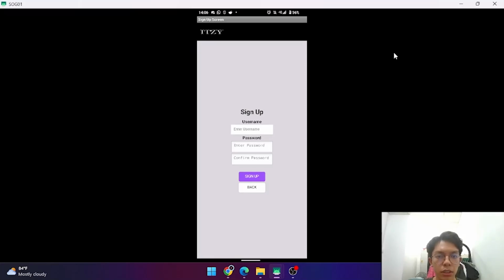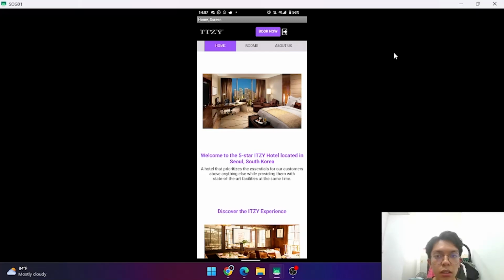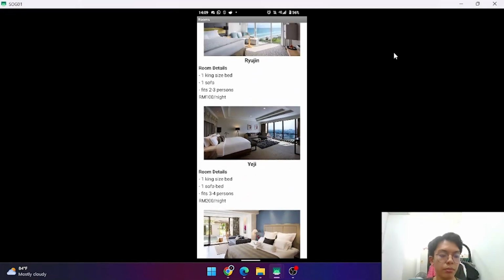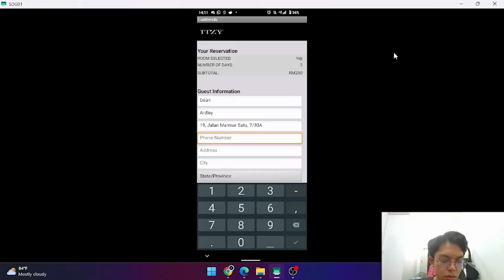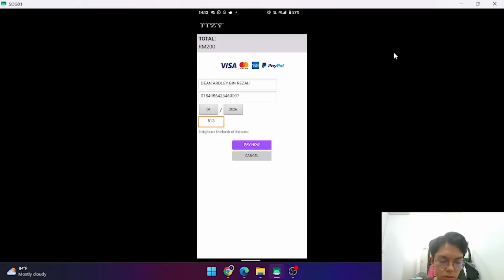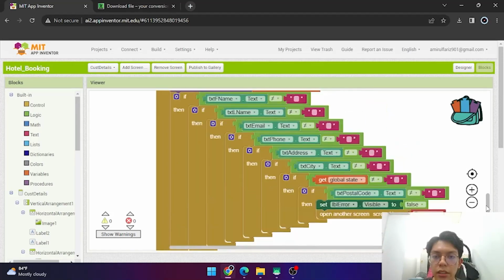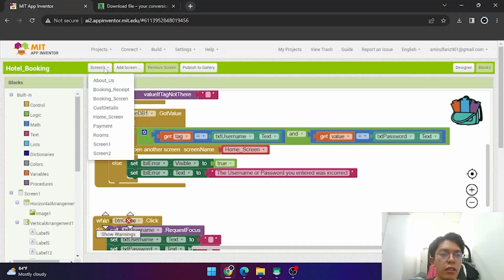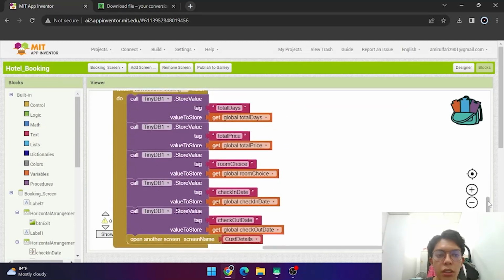CSC264 MOBILE APPLICATION (INDIVIDUAL PROJECT) : ITZY HOTEL BOOKING APP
NAME: DEAN ARDLEY BIN REZALI
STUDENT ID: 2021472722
GROUP: A4CS1104A